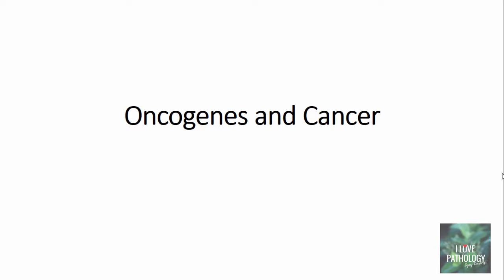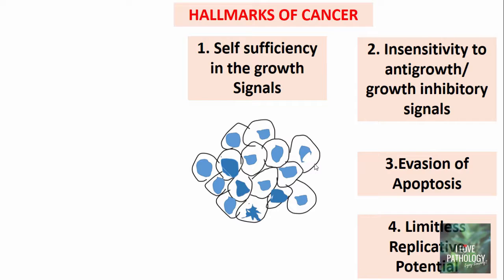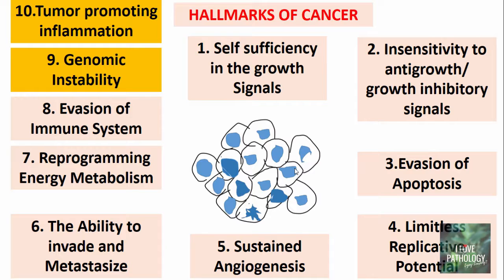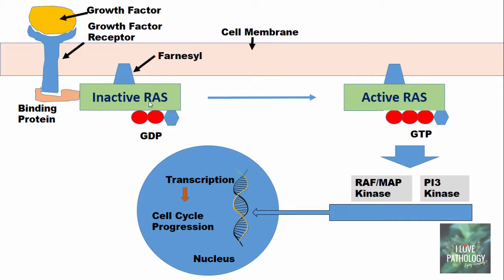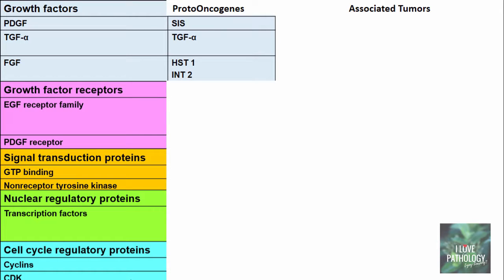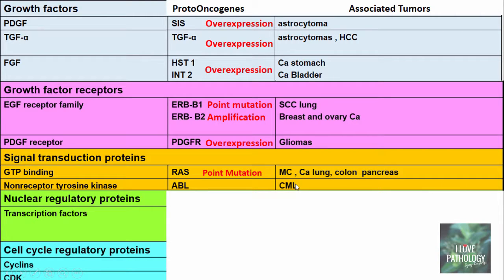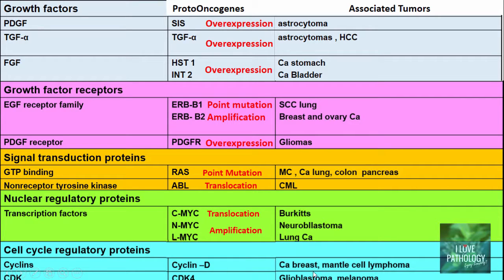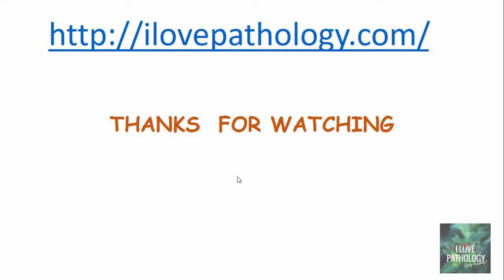NEOPLASIA 2: HALLMARKS OF CANCER : Protooncogenes, Oncogenes & Oncoproteins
In this video i have discussed 8 hallmarks of cancer and also about the role of oncogenes and oncoproteins in cancer

Hallmarks of cancer
8 fundamental changes
Protooncogenes , oncogenes & Oncoproteins
Role of Oncogenes in cancer

Definition

A disorder of cell growth

Triggered by a series of acquired mutations

Affecting a single cell and its clonal progeny
HALLMARKS OF CANCER
1. Self sufficiency in the growth Signals
2. Insensitivity to antigrowth/ growth inhibitory signals
3.Evasion of Apoptosis
4. Limitless Replicative Potential
5. Sustained Angiogenesis
6. The Ability to invade and Metastasize
7. Reprogramming Energy Metabolism
8. Evasion of Immune System
enablers
9. Genomic Instability
10.Tumor promoting inflammation

SELF SUFFICIENCY IN GROWTH SIGNALS
Oncogenes: They promote unregulated proliferation/Autonomous cell growth
 The unmutated counterparts of Oncogenes are “proto oncogenes”
Growth factors: Cancer cells develop growth self sufficiency ( Synthesize self responsive growth factors)
Eg: a. PDGF – Glioblastomas
      b. TGF-α – Sarcomas
      c.  FGF – Breast ca
2. Growth factor receptors:Cancer cells encode for growth factro receptors.
 a. EGF-receptor family: ERB-B1 (overexpression) Squamous cell carcinoma
 b. CSF-1 receptor: FMS (point mutation) – Leukemia
 c. PGDF receptor: PGDF-R (overexpression) - Gliomas
3. Signal transduction proteins – Receive growth promoting signals.
Eg. RAS family (point mutation) – Ca colon, lung. Pancreas
4. Nuclear regulatory proteins: Transcriptional activators
Eg: C-MYC (translocated) – Burkitt lymphoma
      N-MYC (Amplification) – Ca lung,

5. Cell cycle regulatory proteins:
 Eg: Cyclin D (Translocation) Ca breast, Ca esophagus
     CDK4 (Amplification) Melanoma